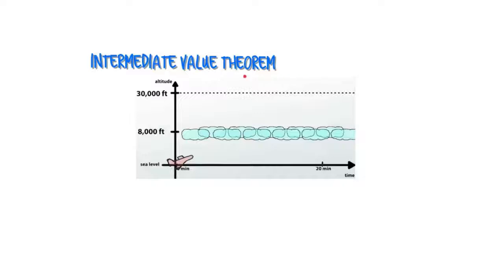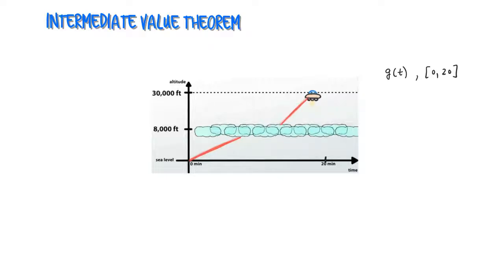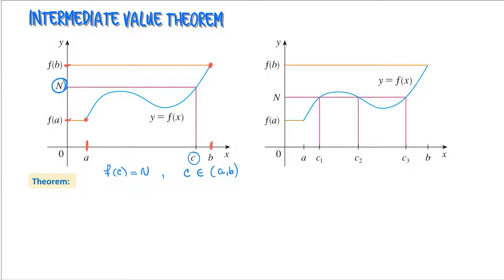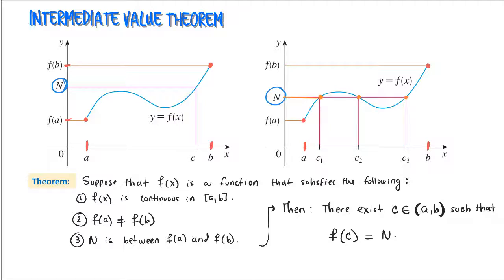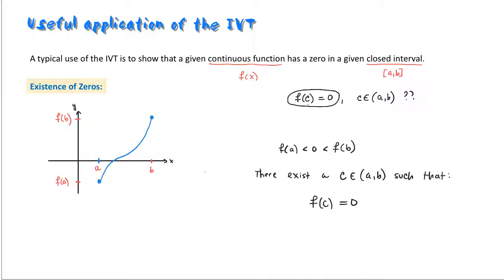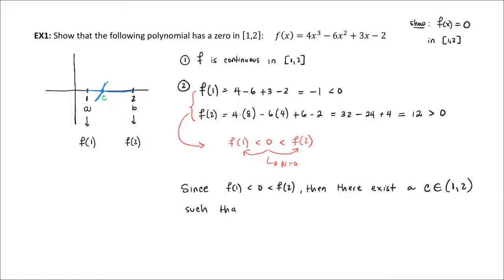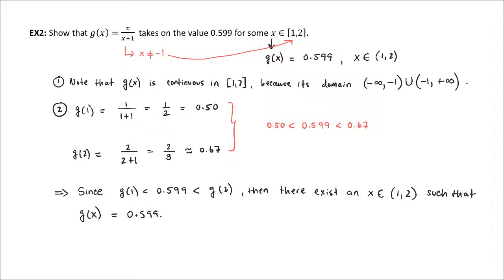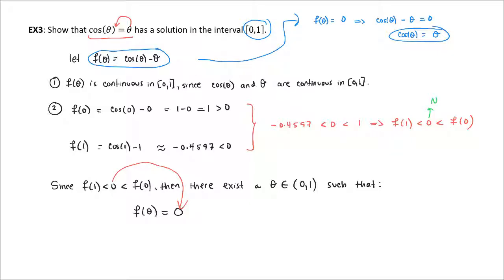The Intermediate Value Theorem